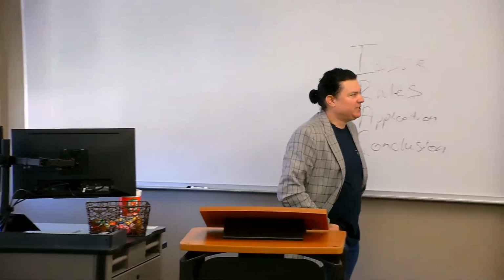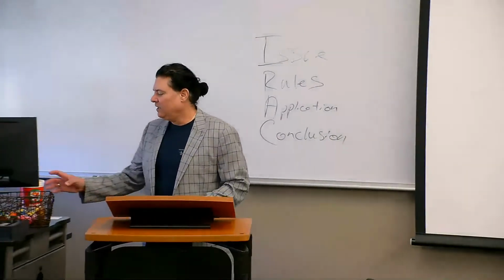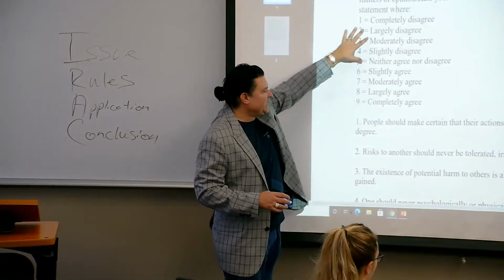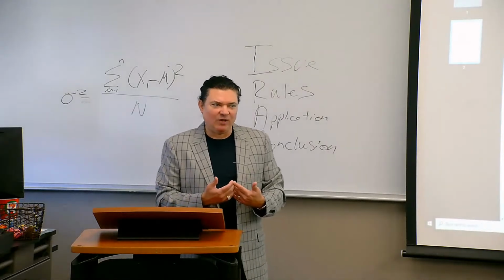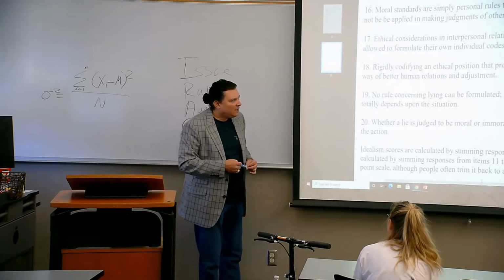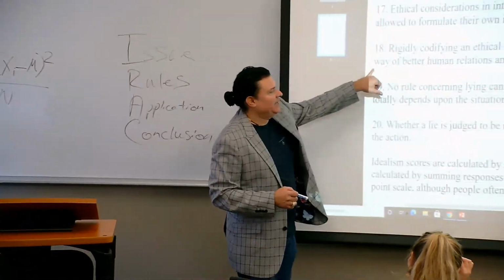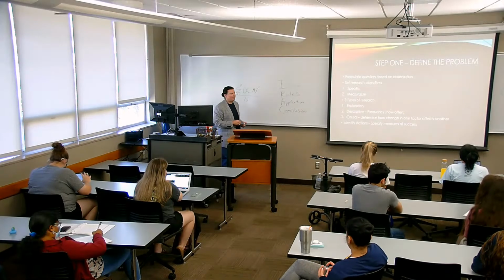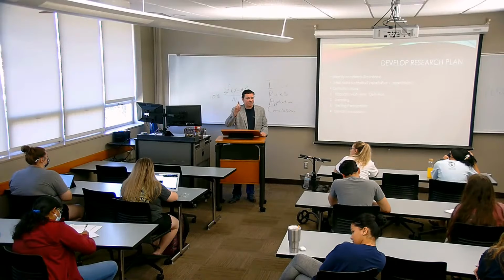Marketing Research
Discussion of the science of marketing